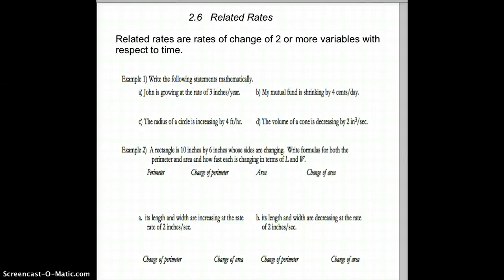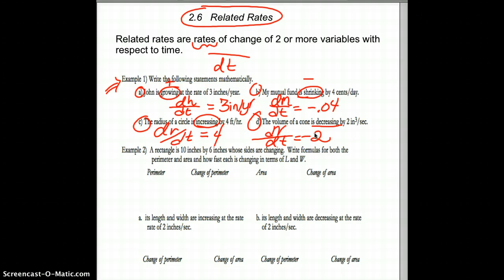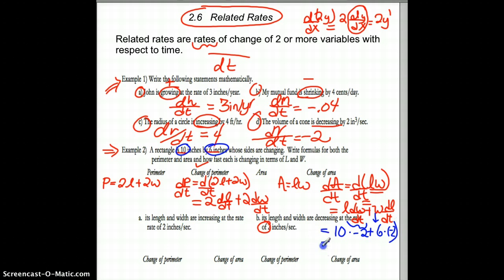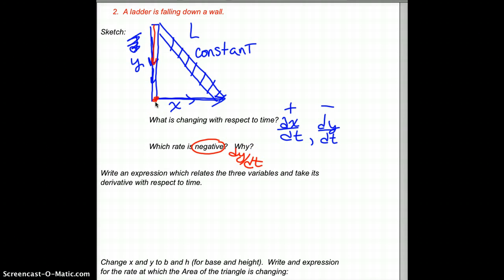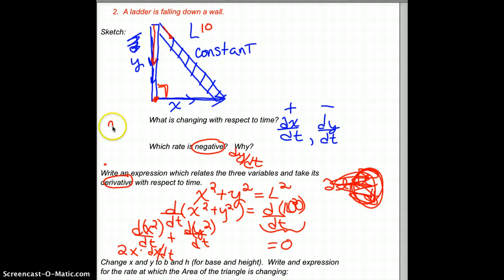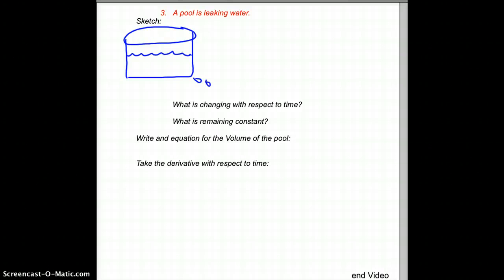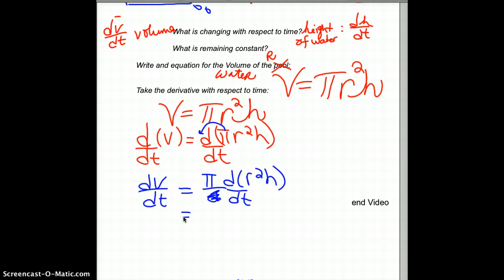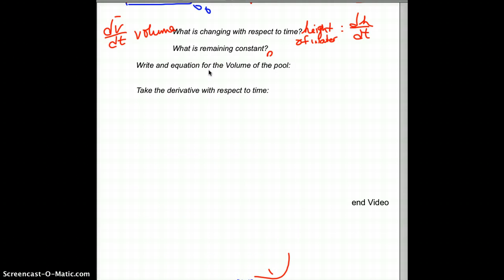Notes 2.6A for Monday night